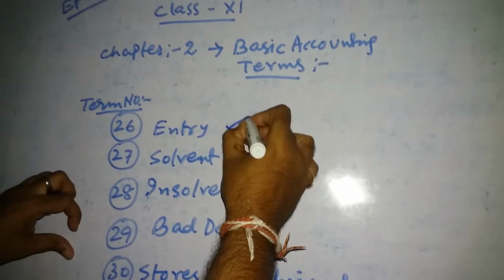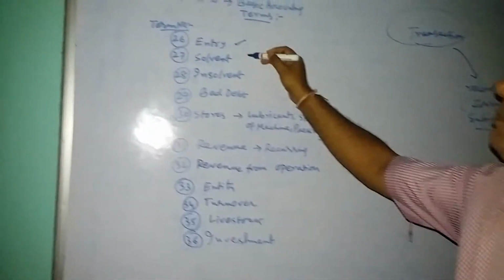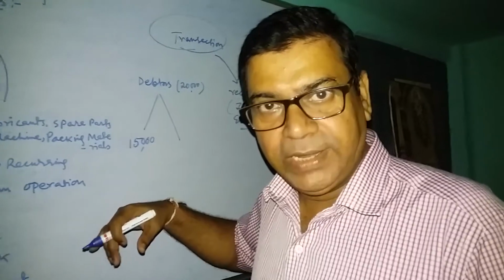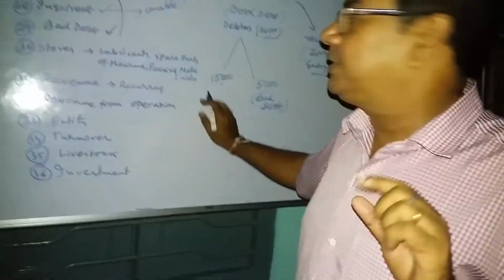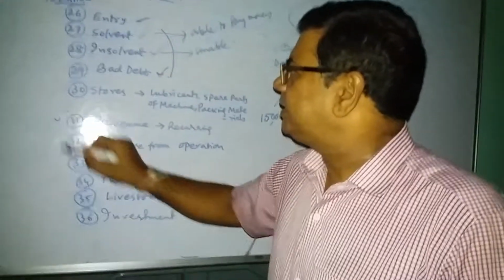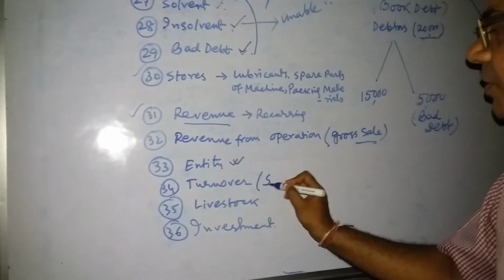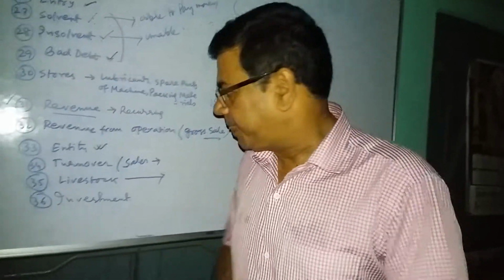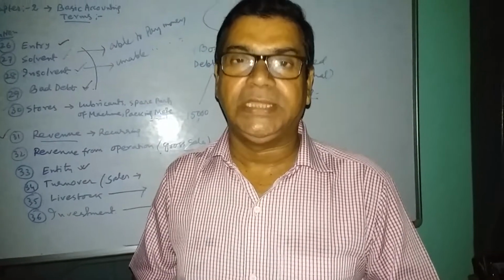Acc.tutorial.B.Misra..Xl.ch.2/ep.-6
Basic Acc. Terms